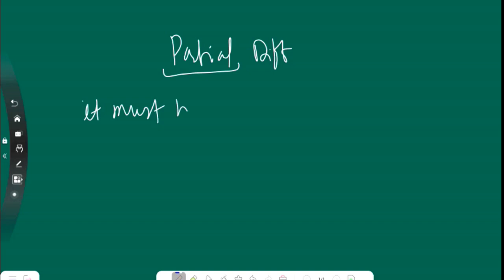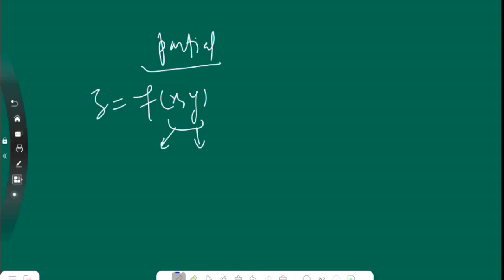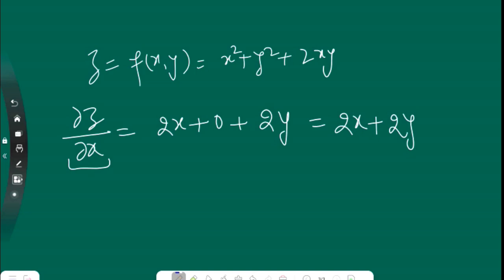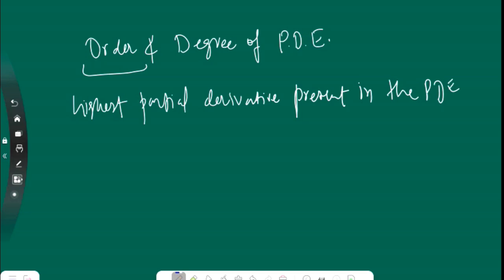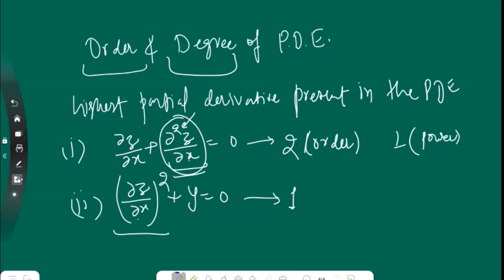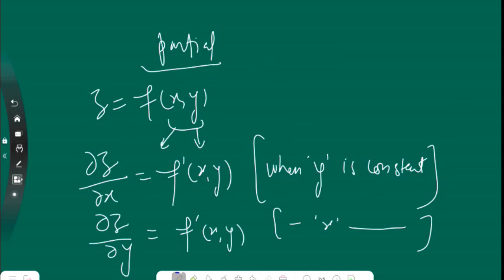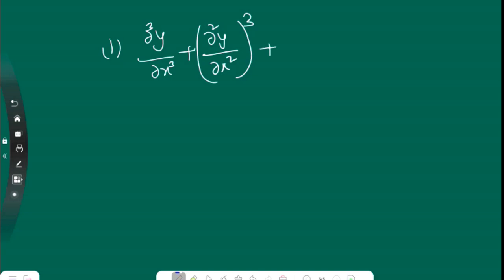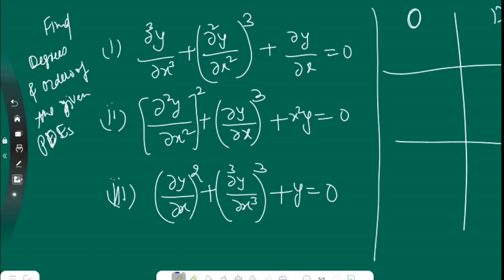Partial Differential Equations | Order and Degree of PDE | For B.Tech & M.Sc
how to find order and degree of a partial differential equation, what is a partial differential equation PDE